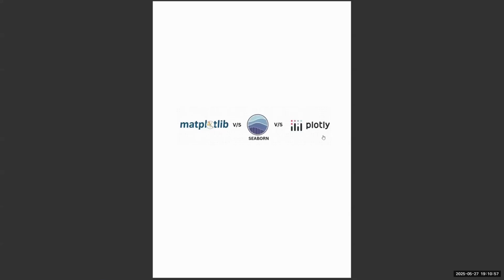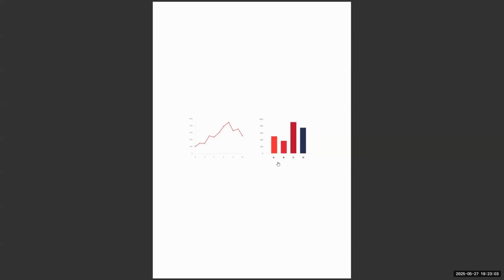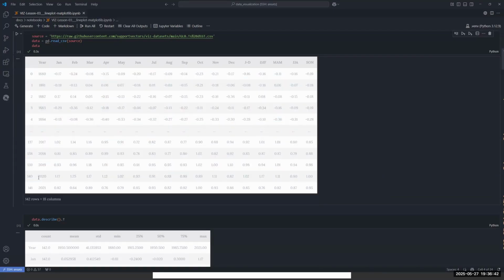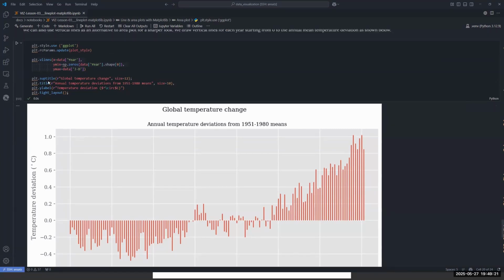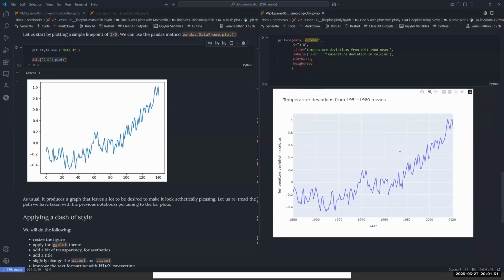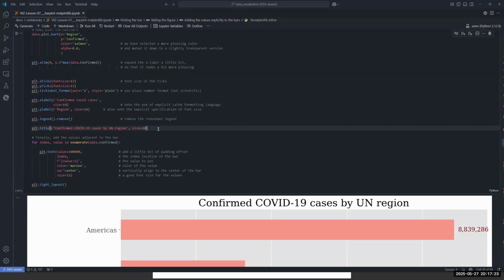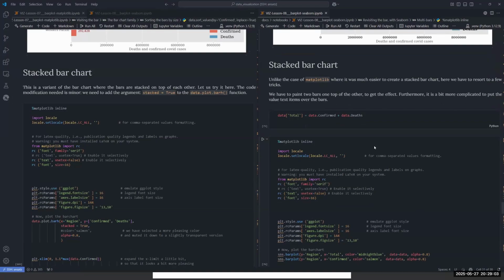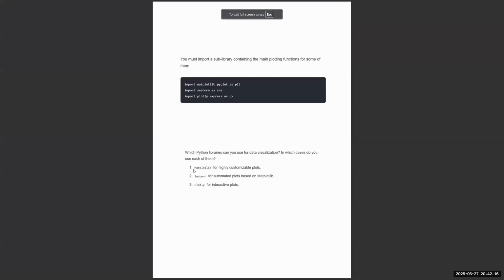Day 2: Data Visualization with Python - Exploring Matplotlib, Seaborn, and Plotly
This a 4-evening, fun, interactive, hands-on workshop that will make you fluent in data visualization techniques, using Python. Data visualization is a vital skill for a data scientist, and in this workshop, we will systematically develop a mastery of some of the most important plots encountered in the field.

-Introduction
Data visualization is a key component of data analysis, enabling analysts and scientists to present data in a format that is both understandable and visually appealing. Python, as a popular programming language for data science, offers a variety of libraries designed to make data visualization easier and more insightful. Among these libraries, Matplotlib, Seaborn, and Plotly stand out for their versatility and user-friendly functionalities.

-Matplotlib
Matplotlib is a foundational plotting library for Python, renowned for its ability to produce publication-quality figures in a variety of formats and environments. It excels in creating static, animated, and interactive plots, making it a go-to choice for many data scientists and analysts.

-Matplotlib's strong suit lies in its comprehensive customization features. It allows users to tweak virtually every aspect of a plot, from figure size and DPI (dots per inch) to color schemes and plot markers. For more complex visualizations, Matplotlib provides a robust framework to layer different plot constructs using subplots and axes.

Despite its flexibility and power, Matplotlib is often described as less intuitive than some of its counterparts, with a steeper learning curve for beginners. However, once mastered, it becomes an unparalleled tool in the Python ecosystem for creating high-quality visualizations.

-Seaborn
Built on top of Matplotlib, Seaborn simplifies many tasks by providing a high-level interface for drawing attractive and informative statistical graphics. This makes it particularly effective for visualizing complex datasets.

Seaborn offers built-in themes and color palettes that can be easily applied to charts, enhancing both aesthetics and readability. It is especially suited for visualizing distributions of data, grouping variables, and establishing relationships between variables using techniques such as regression plots and heatmaps.

One of Seaborn's main advantages is its seamless integration with Pandas DataFrames, which allows for the straightforward processing of large and complex datasets. This integration, combined with its user-friendly API, makes it a favorite among users who need to create detailed statistical plots efficiently.

-Plotly
Plotly is a unique contender in the data visualization domain, offering a rich collection of tools to create interactive, web-ready plots. Supporting over 40 chart types, Plotly excels in creating dynamic visualizations that can be easily embedded into web applications and data science notebooks.

Plotly is also instrumental in building interactive dashboards with their Dash framework, which allows for comprehensive analytical web applications without extensive web development expertise. For more rapid data visualization projects, Plotly Express simplifies the creation of visualizations with minimal code.

Its interactivity and the quality of its visual outputs make Plotly an excellent choice for projects that require user engagement and real-time data manipulation.

-Conclusion
Choosing the right data visualization library depends largely on the specific needs of your project. Matplotlib, with its extensive customization, is ideal for detailed and high-quality static plots. Seaborn offers a more straightforward approach to statistical graphics with aesthetic enhancements, ideal for quick and attractive statistical plots. Plotly provides unparalleled interactivity and versatility, perfect for web-based visualizations and interactive dashboards.

Each of these libraries contributes uniquely to the process of data visualization, and mastering them provides a solid foundation for effective data storytelling.